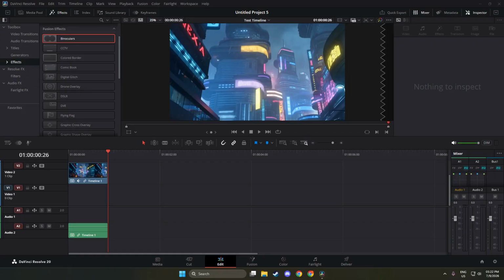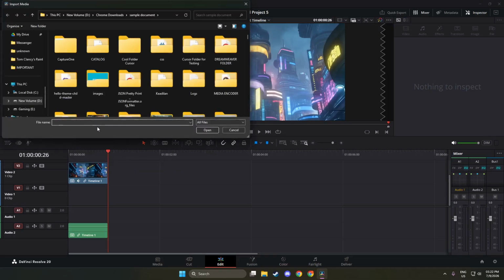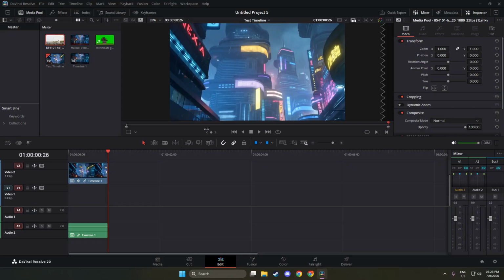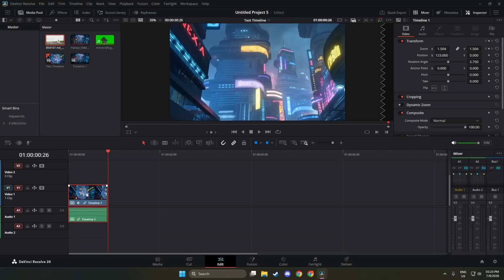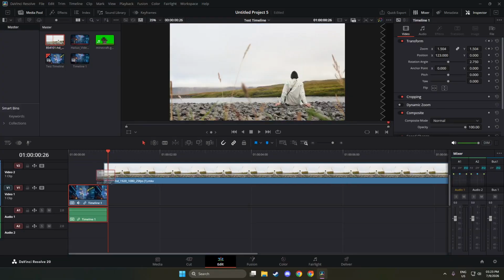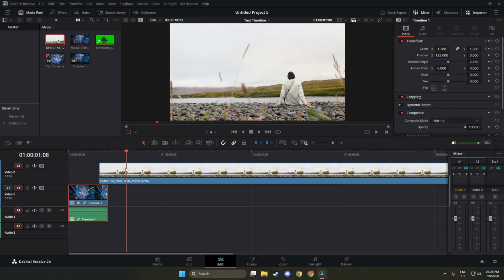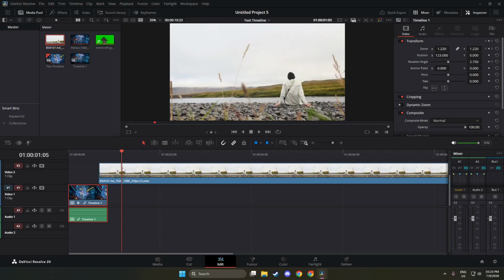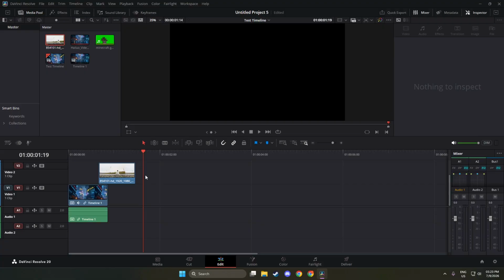How to Add B-Roll in DaVinci Resolve [2026 Full Guide]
How to Add B-Roll in DaVinci Resolve

Unlock the secrets of video editing with our latest tutorial on how to add B-roll in Davinci Resolve! In this step-by-step guide, we’ll show you how to import your B-roll footage and layer it effectively to enhance your videos dramatically. Starting from the Media Pool to the Edit page, you'll learn the vital techniques of dragging clips into the timeline, layering for maximum impact, and trimming them to fit perfectly with your main footage. This essential editing skill not only makes your videos more engaging but also improves storytelling by visually complementing your primary content. Whether you're a beginner or looking to sharpen your skills, this tutorial will equip you with the knowledge to create stunning video projects.

Davinci Resolve, B-roll, video editing, tutorial, media pool, edit page, import media, editing tips, filmmaking, vlogs, video production, content creation, trim clips, editing software, storytelling